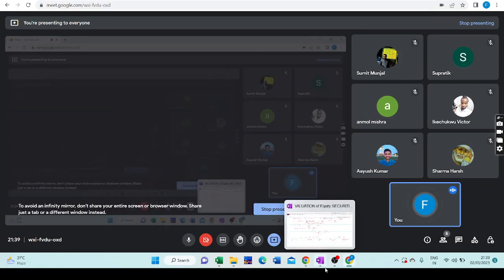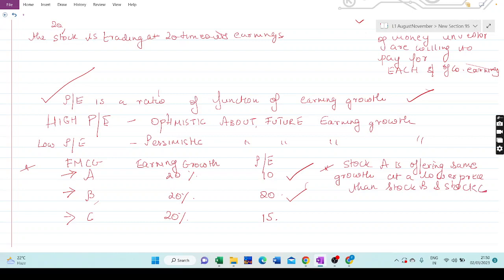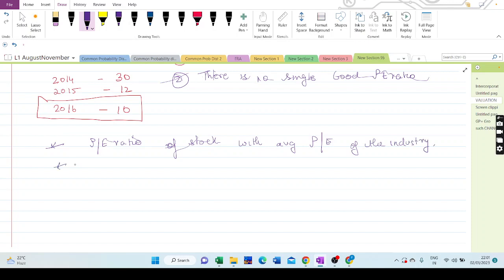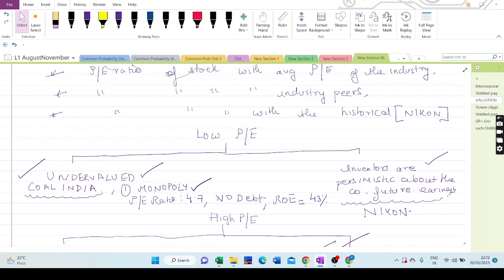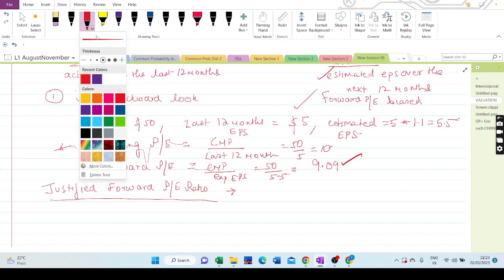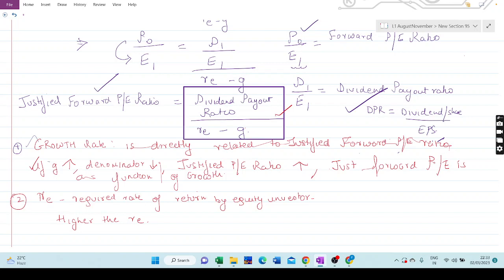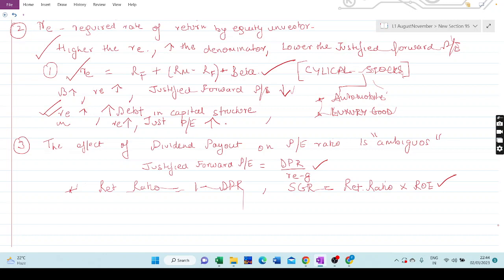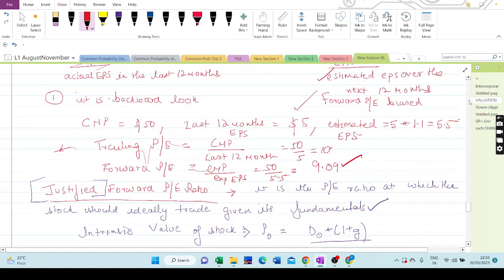PE Ratio - Equity Investments CFA L1